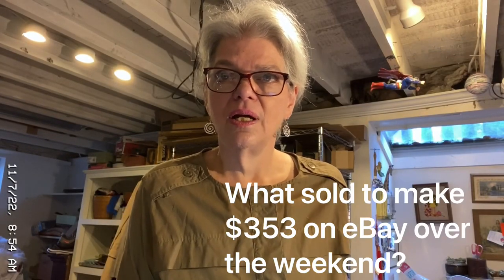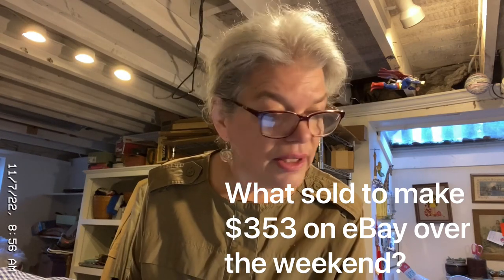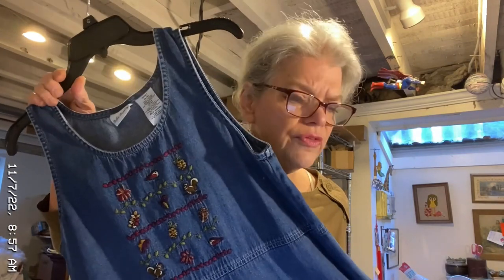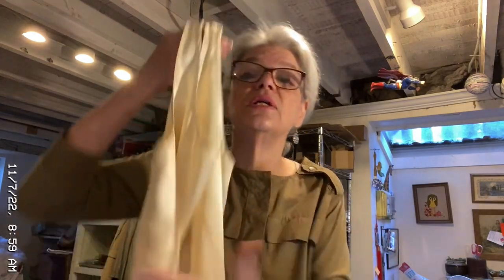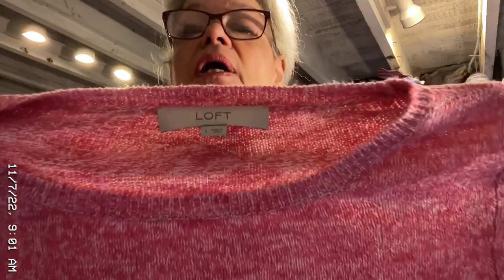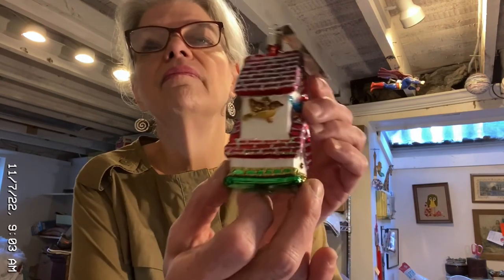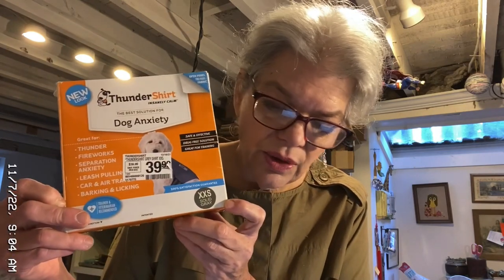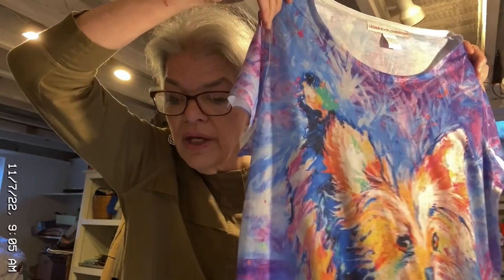I break down my eBay sales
I talk about what sold over the weekend and does my husband support me doing eBay